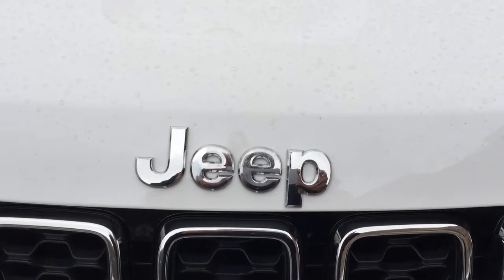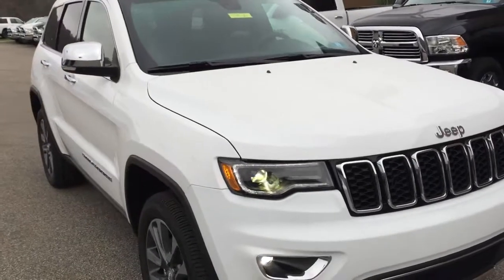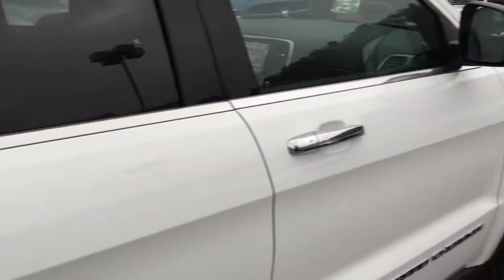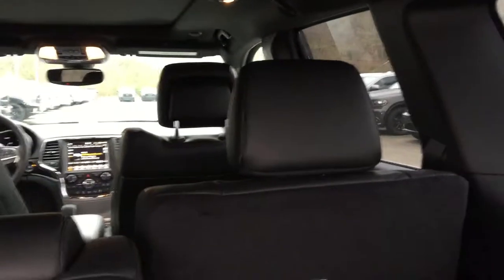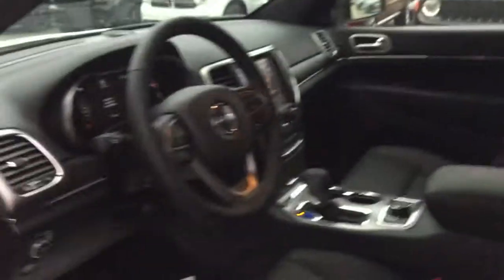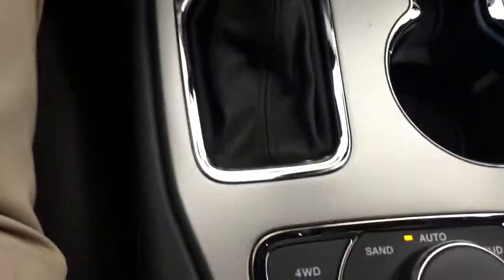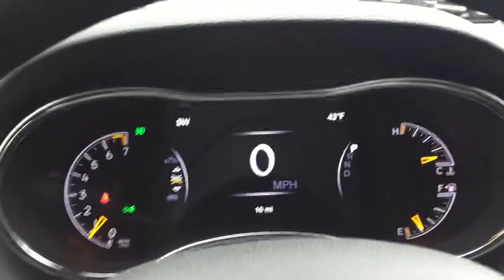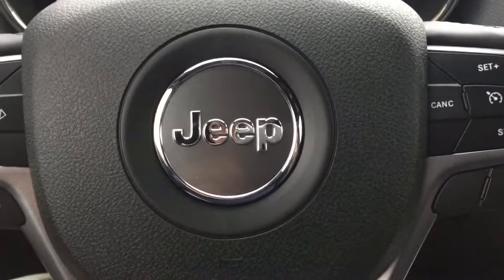J18121 2018 Jeep Gr Cherokee ltd Mike Goldy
J18121 Mike 11 13 17 mpeg4 aac